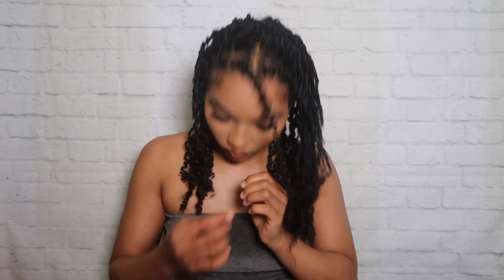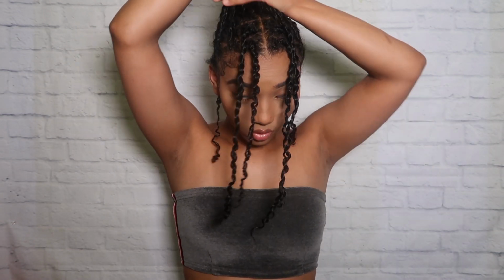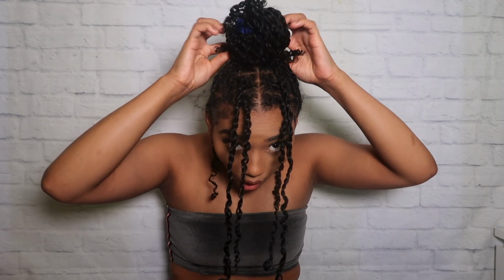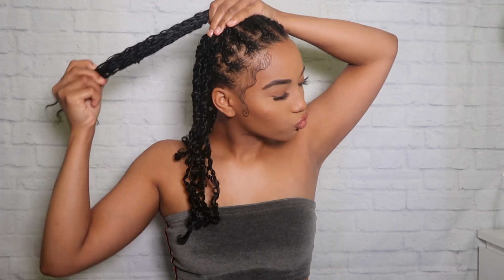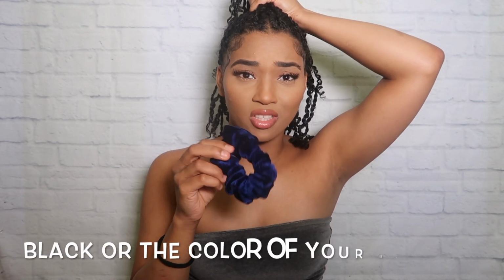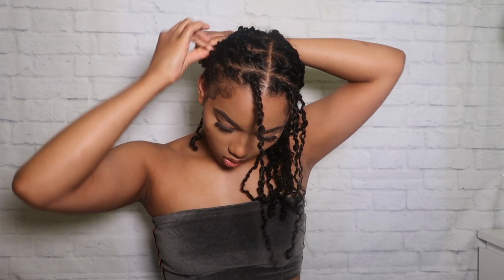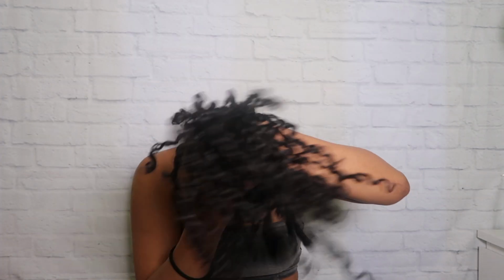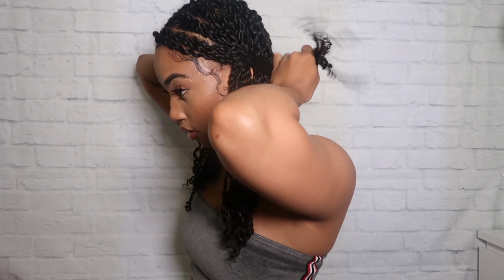15 STYLES FOR MINI TWISTS | QUICK, CUTE, & EASY!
I hope you enjoyed these healthy twist styles, that will allow you to have fun with your twist. If you want to know how I got my twist make sure your check out that video on my channel. Have a great day!